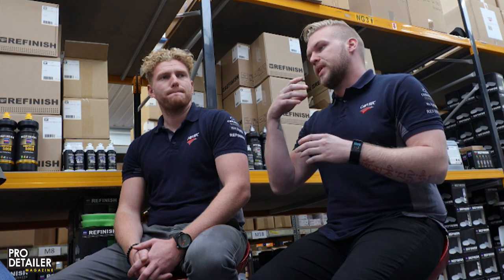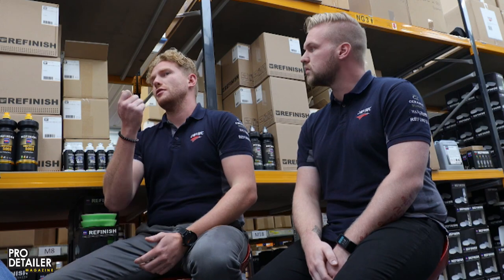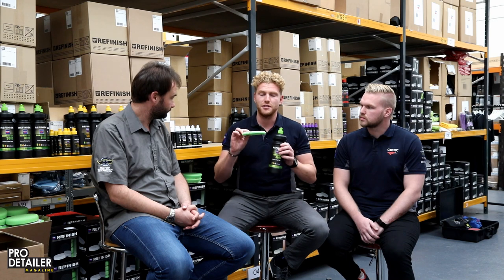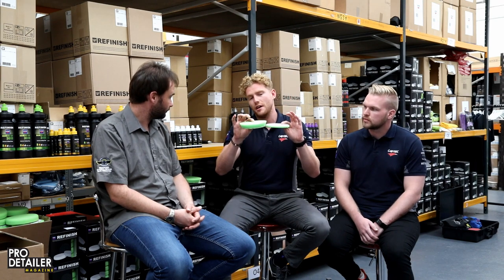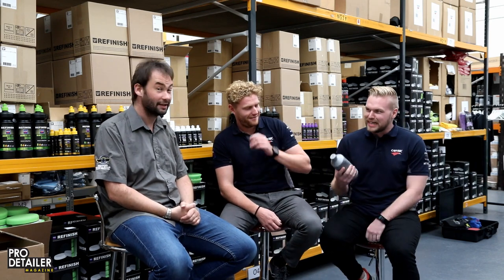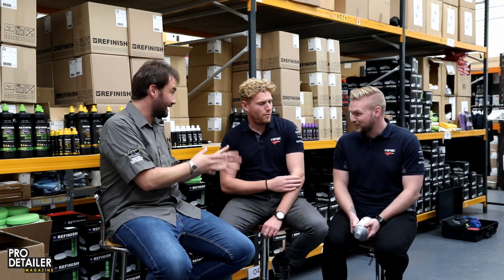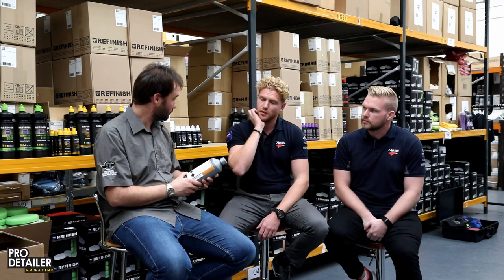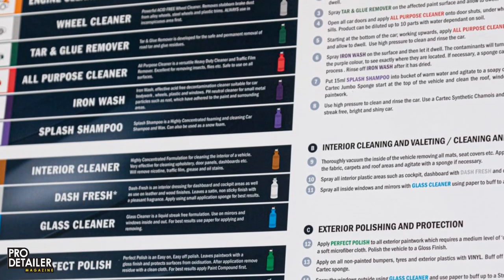Who are Cartec UK? Dan Manley & James Masters explains all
We popped over to Great Bentley in Essex to catch up with the team at Cartec UK and find out about the Dutch brand, the products they offer, and the opportunities available to professional detailers. Read more in the next issue of PRO Detailer Magazine